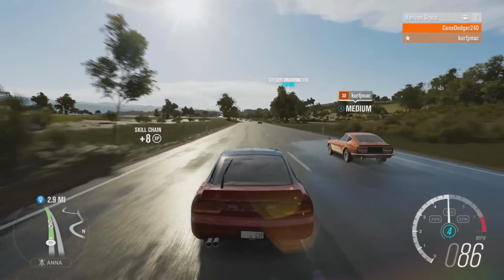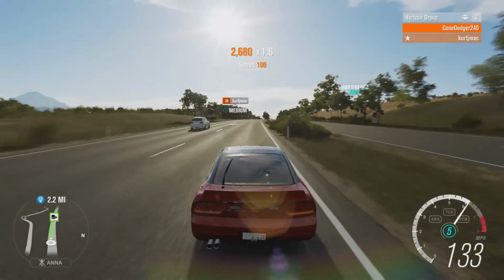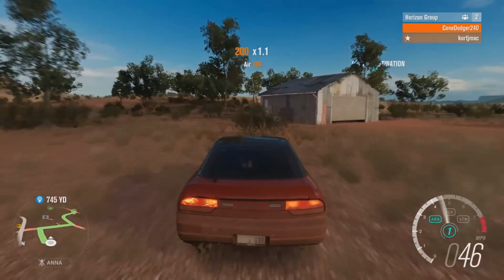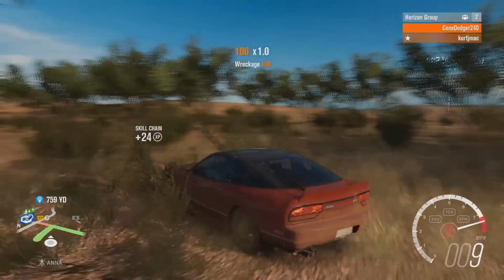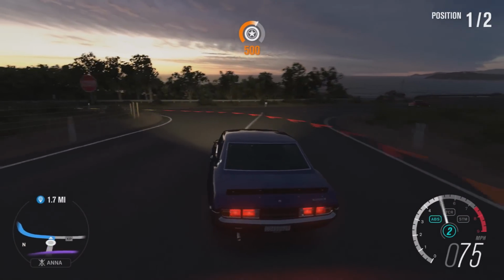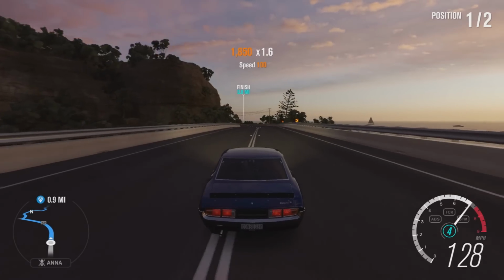Forza Horizon 3 | Episode 12 - Co-Op with Kurt Pt 1